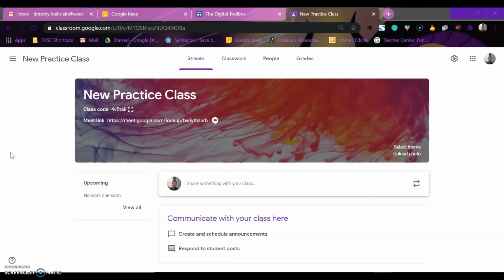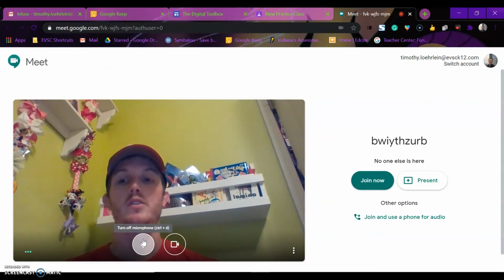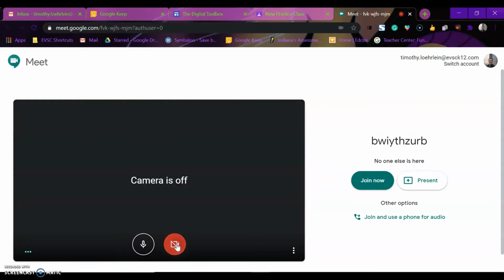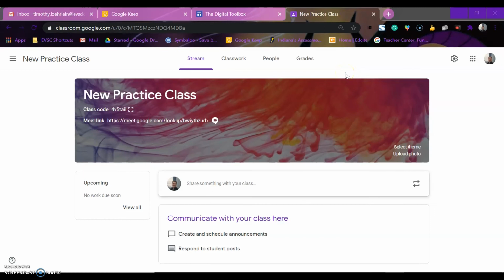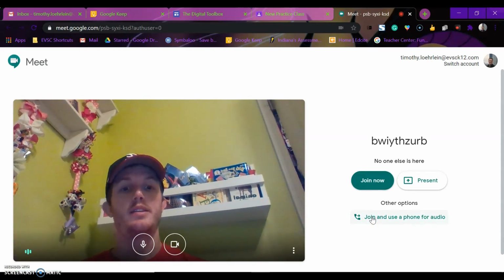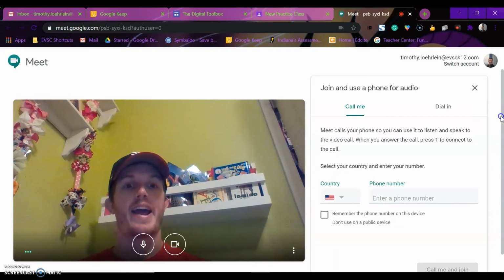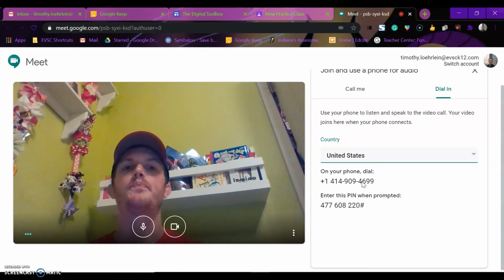Google Meet Student Tutorial